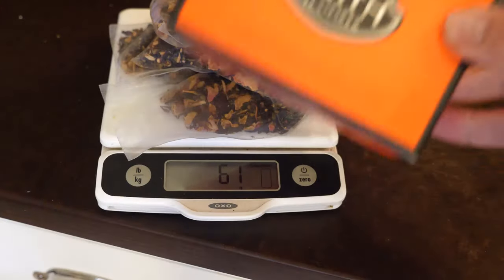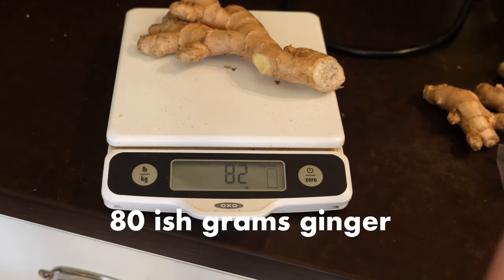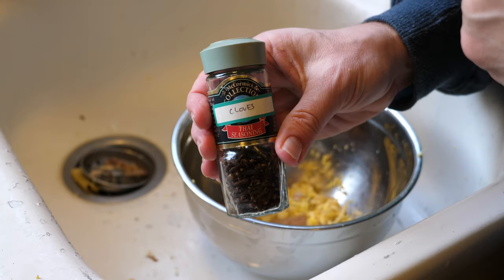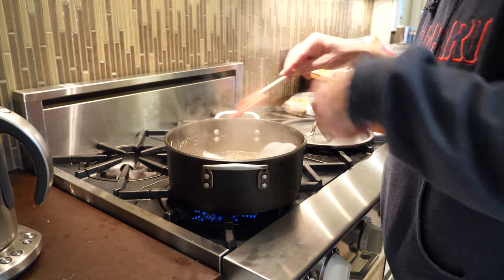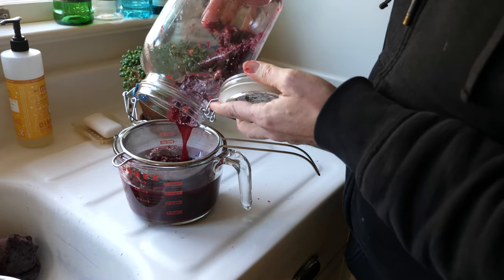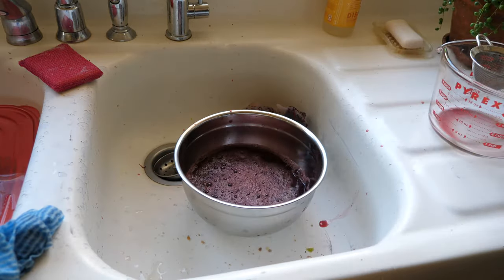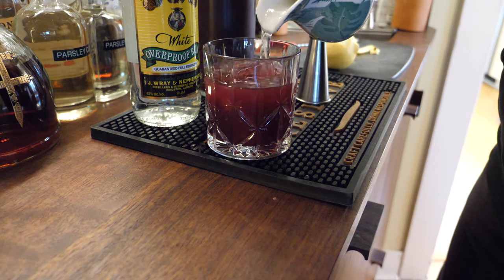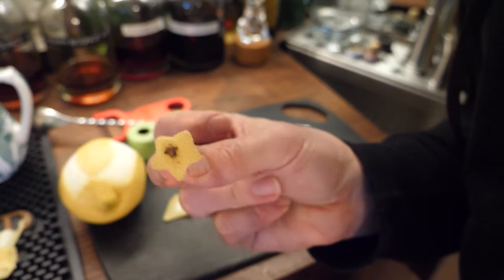Sorrel! Jamaican Holiday beverage!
Thanks to loyal viewer Blood Honey, I made this non-traditional version of the traditional Jamaican holiday drink Sorrel. It came out super delicious and next year I will try again and try to make it more traditional.

 I did something like this:
1 liter water
4 big tea bags of Smith Hibiscus Iced Tea blend
80  grams grated ginger
2 cinnamon sticks
several allspice berries
4 cloves
Simmer all of that for a few minutes and then let it sit for a day or two.
strain it out, and add a cup of sugar, I used Turbinado, but brown or white sugar should be fine.
To serve I put it on ice with and ounce or Wray and Nephew overproof white rum, and I added a lemon peel for fun. I also added a glug of water to thin it out a bit.

Cheers!